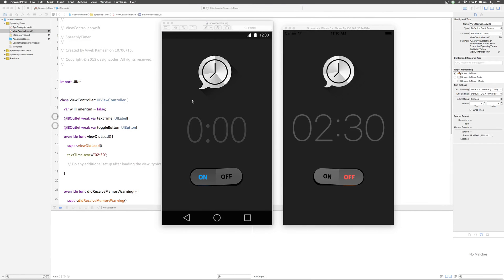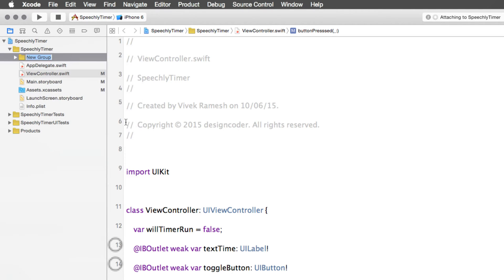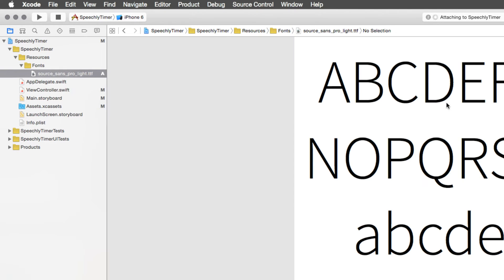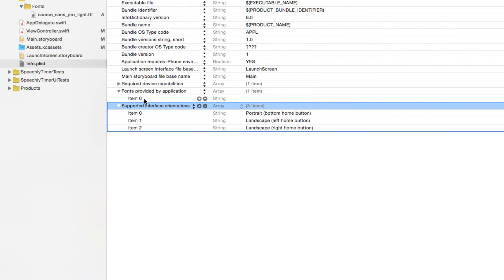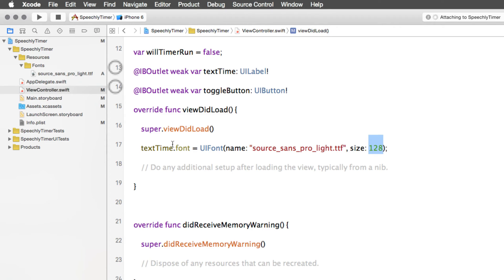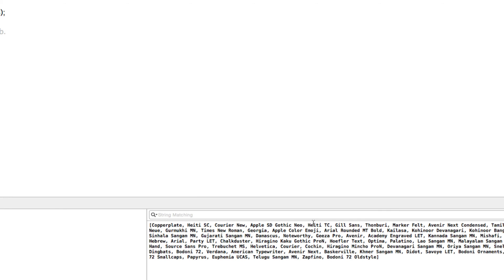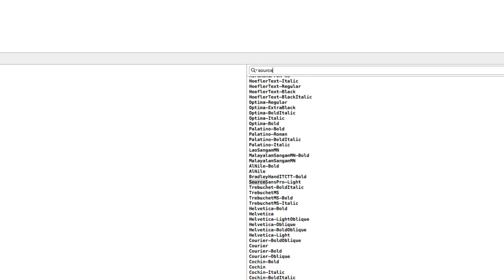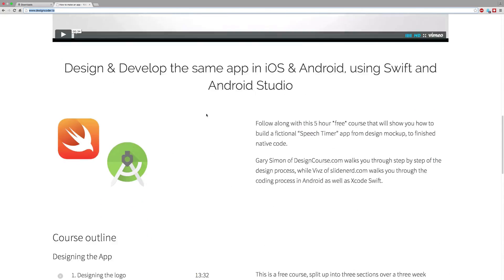11 IOS Custom Font Programmatically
we cover how to make an IOS app from scratch using Swift. In this video we discuss how to add a custom font in IOS to the plist file and search for it using the UIFont class in Swift.